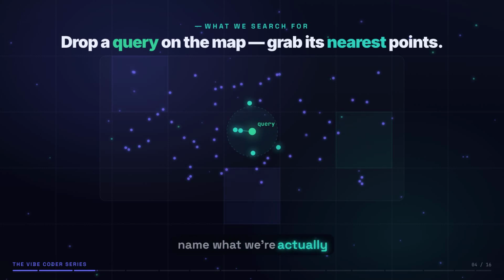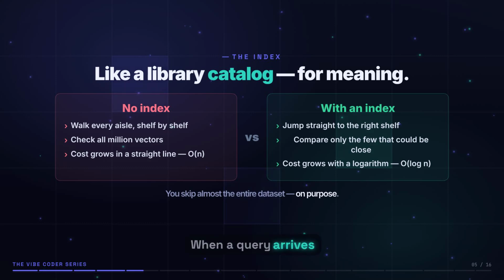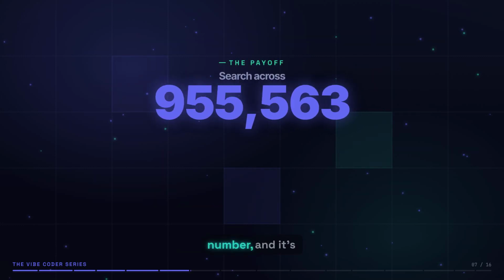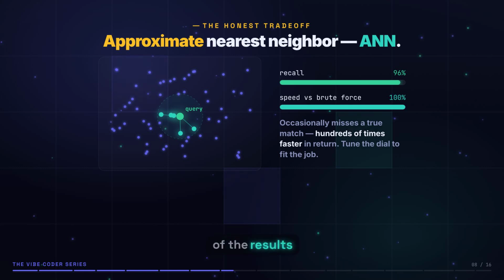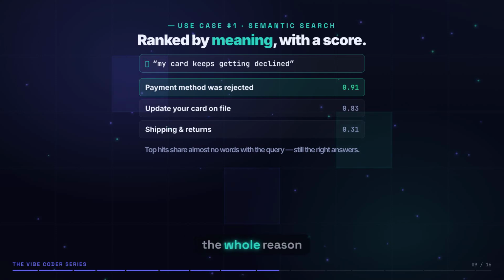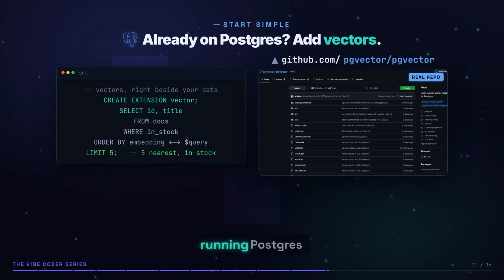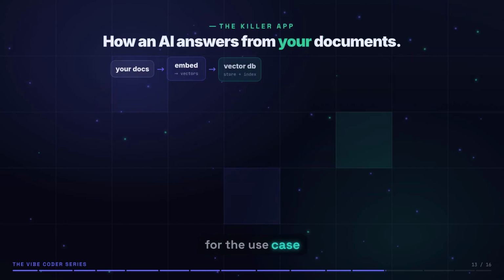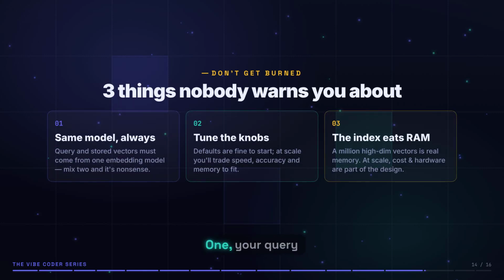Vector Databases — find the match in millions, fast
Vector Databases — find the match in millions, fast. Part of The Vibe Coder Series: the tech terms you keep hearing, explained fast and visual for people who ship with AI. ~12 min, no CS degree required.
Chapters:
0:00  Vector Databases
0:38  Checking everything is too slow
1:29  Store, then index
2:01  Nearest-neighbor search
2:44  Jump, don't scan
3:33  Buckets & the graph
4:17  A million vectors, milliseconds
5:02  Approximate, but fast
5:54  Ranked by meaning
6:43  Metadata filtering
7:35  Postgres, meet vectors
8:12  The vector database landscape
9:00  Giving an AI a memory
9:56  3 gotchas
10:41  The whole thing in 3 lines
11:11  Retrieval + Generation

— Made with AI-assisted motion graphics; real docs/repos shown on screen are the original sources.